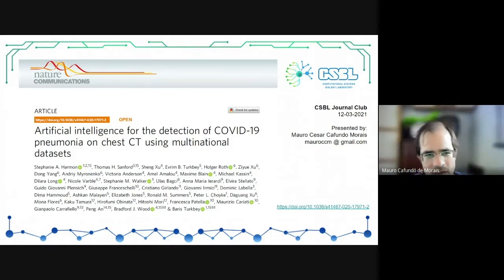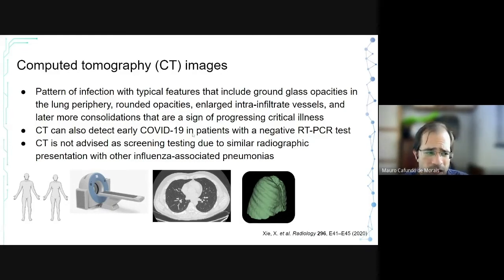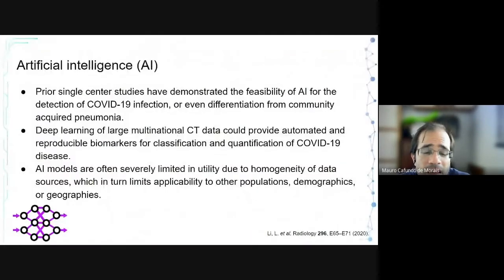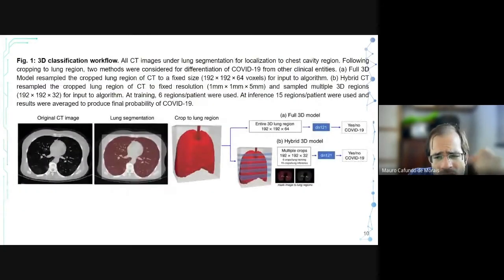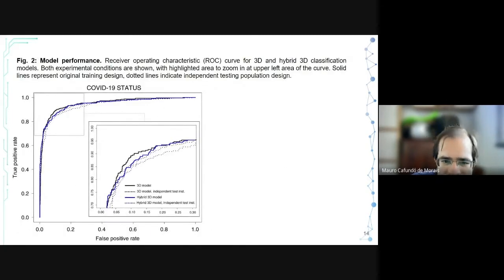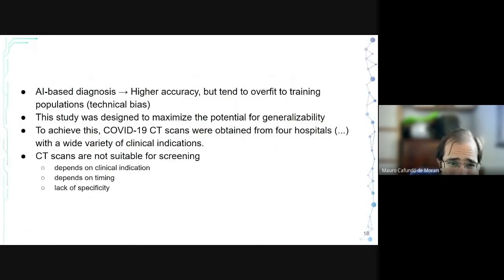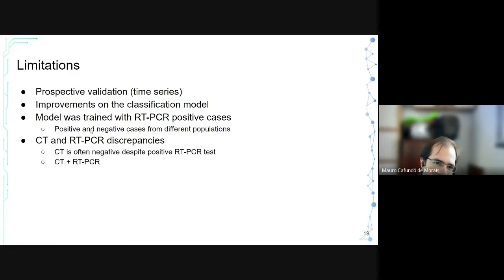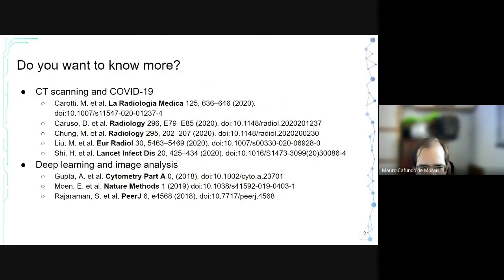Journal Club - Mauro - Artificial Intelligence in the Detection of Covid-19 - 2021 03 12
The Journal Club (JC) is a teaching and learning strategy developed by individuals who meet to discuss scientific articles in periodicals.

Today Mauro Cafundó Morais is going to talk about the use of Artificial Intelligence in the detection of COVID-19 pneumonia on chest CT using multinational datasets.